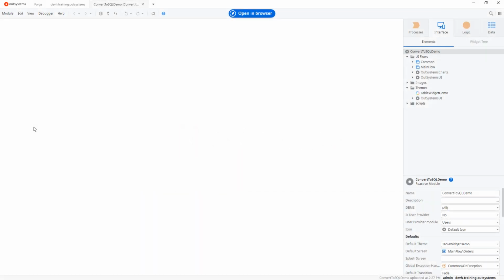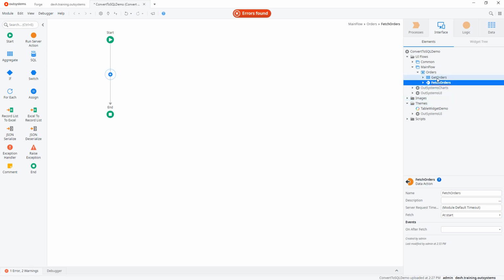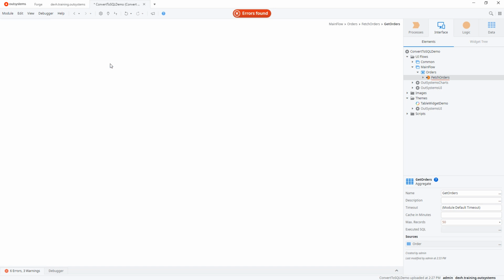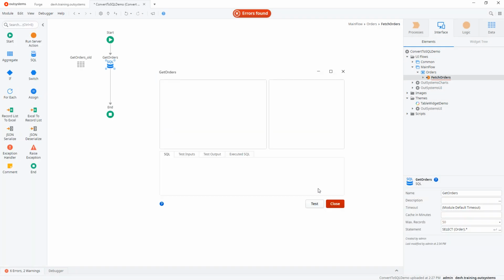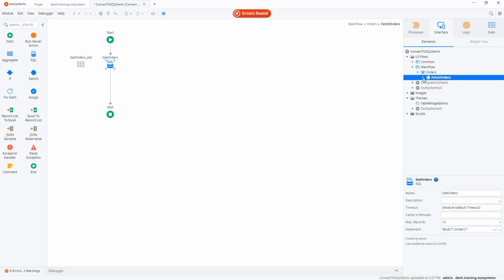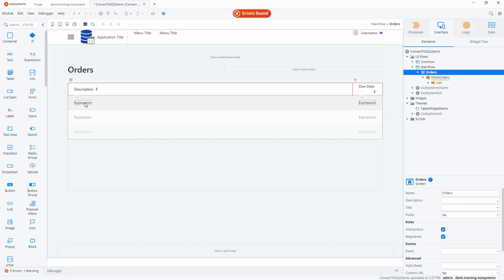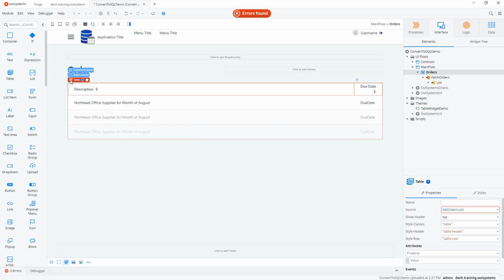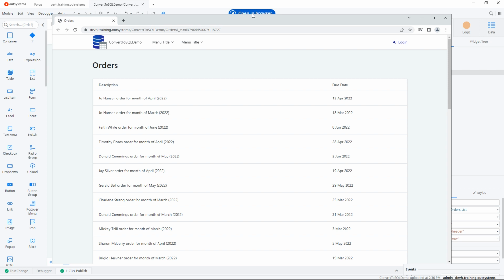1 3 Demo How To Convert an Aggregate to a SQL Query | Bir Kümeyi SQL Sorgusuna Dönüştürme